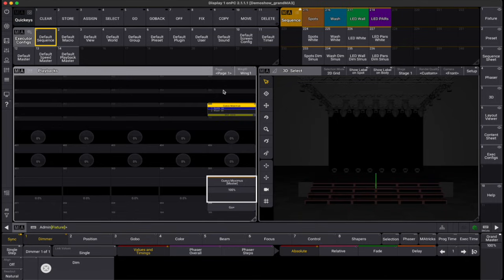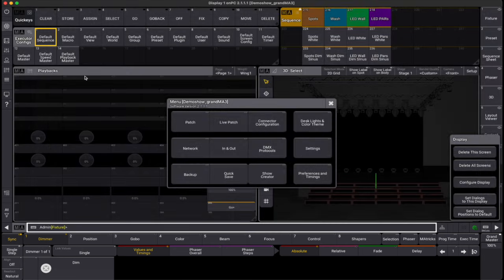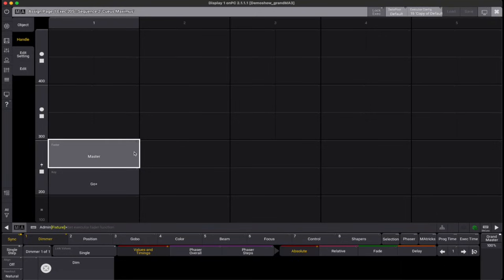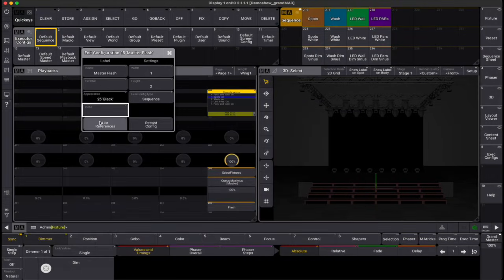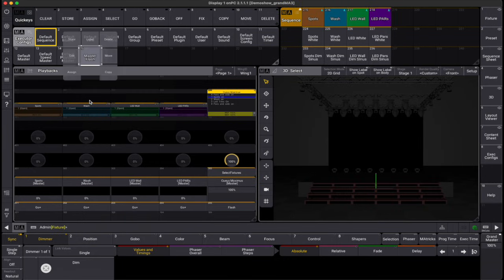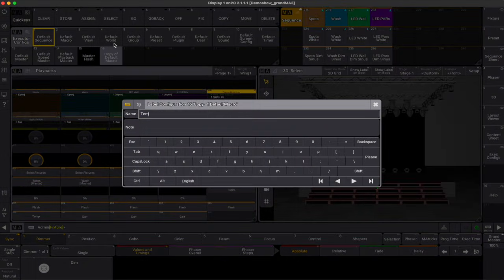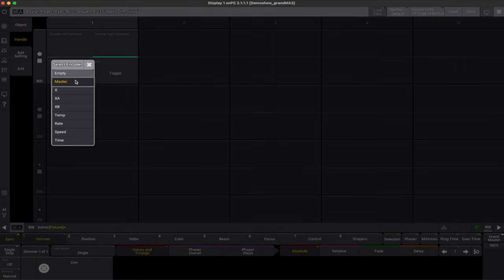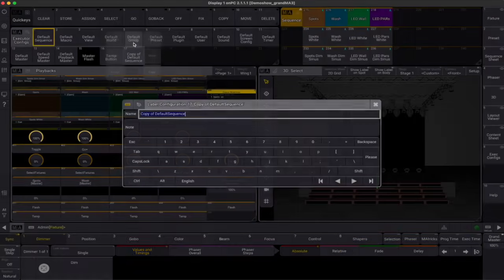grandMA3 | MA Tips [EN] | Executor Configurations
Have it your way with Executor Configurations! 😎

Executor key and fader configurations can be saved and reused, giving you more flexibility for your executor handles. To start, all configurations are stored in an Executor Configuration Pool, which you can set up like any other window.

Happy Programming! ✌️